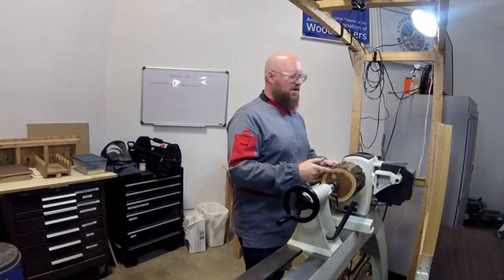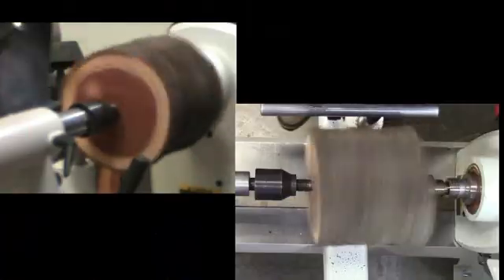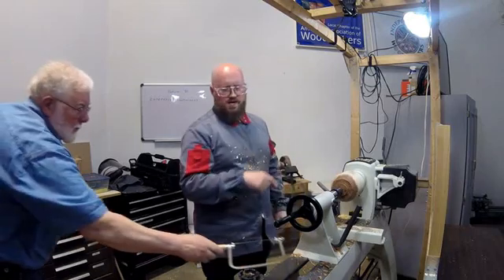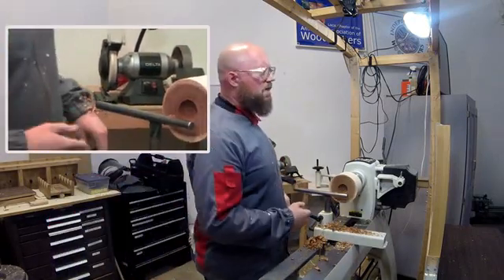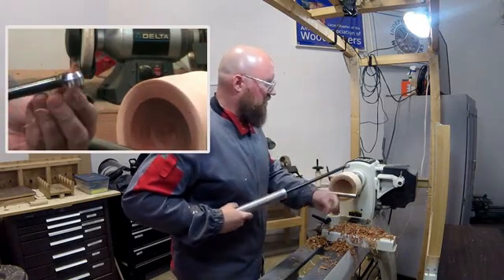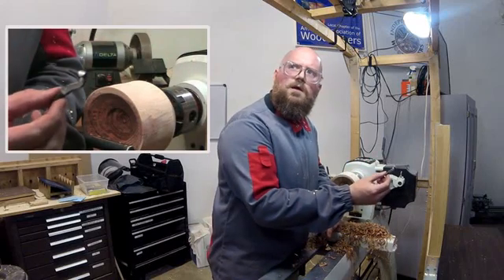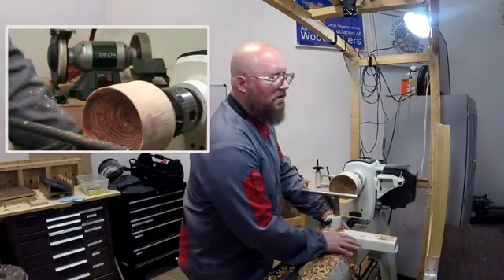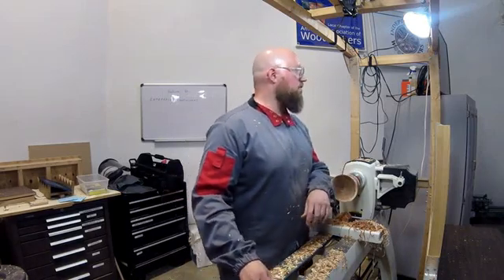Using ring tools and hook tools turning end grain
Phil Sikes demonstrates using ring tools and hook tools to turn endgrain. First, he explains the configuration of the tools and the reason for them for cutting in endgrain instead of scraping. Then he uses them to turn a sample bowl explaining the process all along the way.
Chapters
      1    00:00  Introduction
      2    02:05  Ring tool & Hook tool description and explanation
      3    07:55  Wood prep
      4    09:45  Making a mounting tenon
      5    22:45  Beginning hollowing with ring tools and hook tools
      6    56:00  Finalization, Q&A and discussion